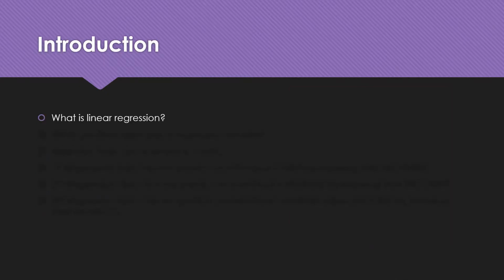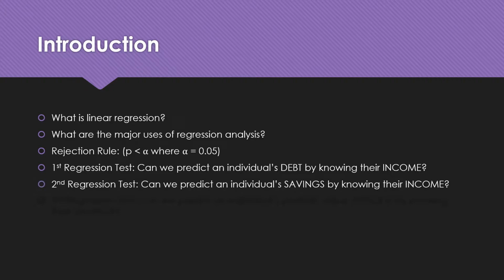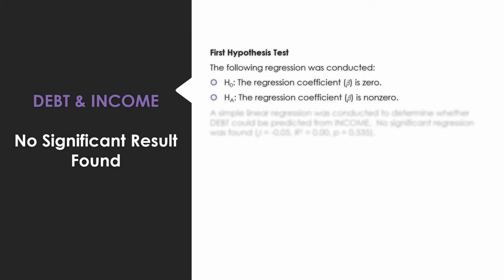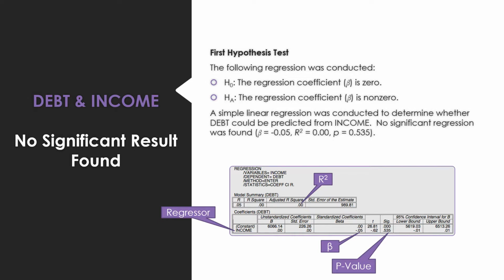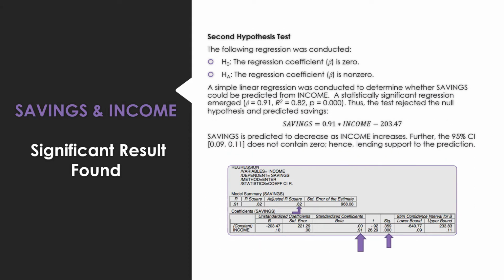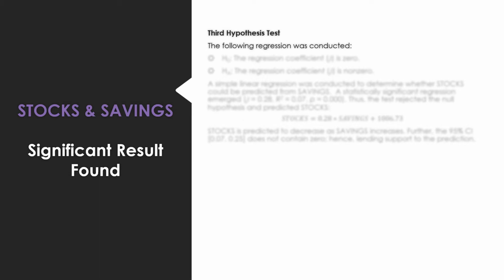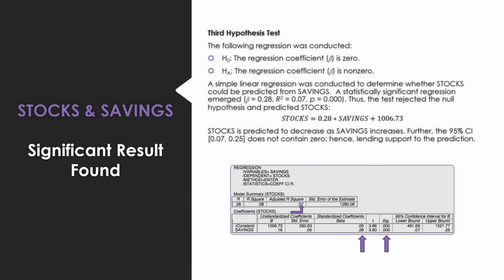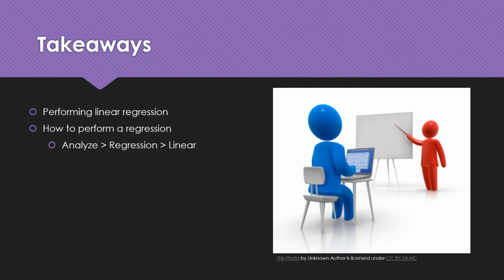GRC 605 Regression